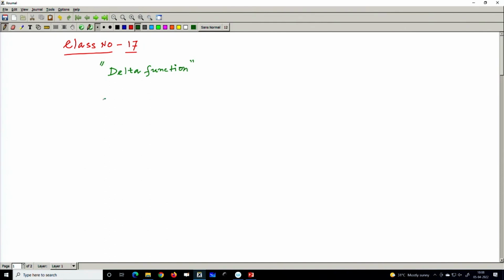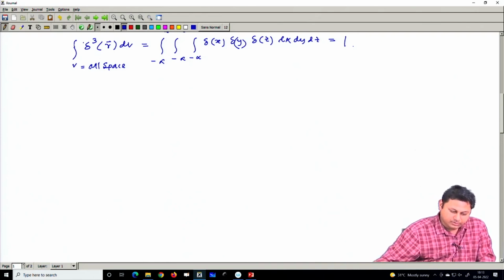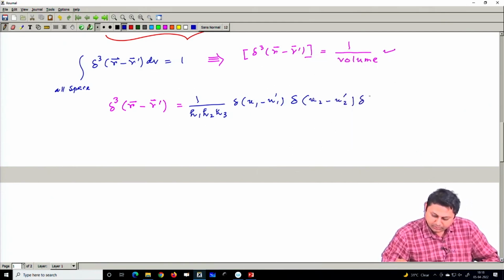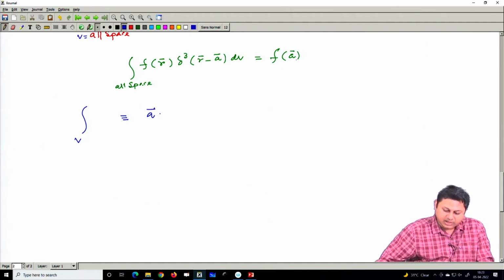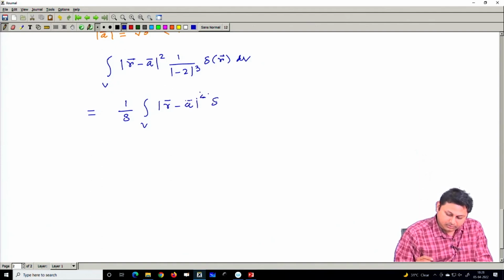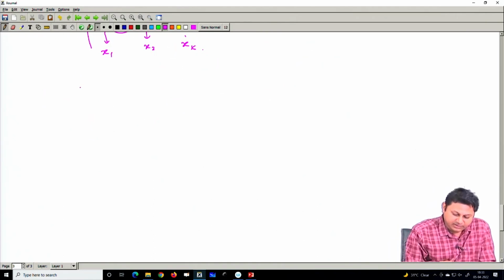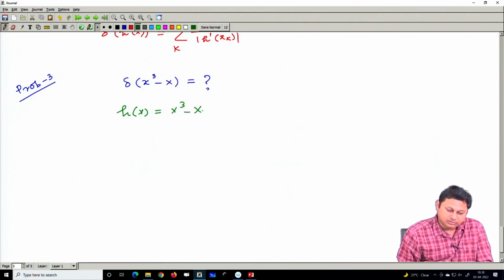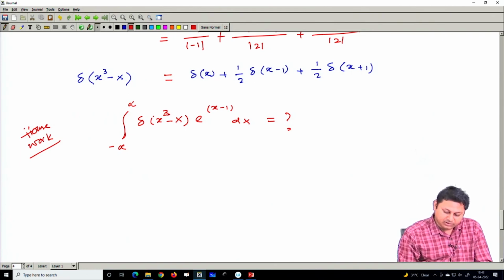Delta Function (Cont.)swayamprabha